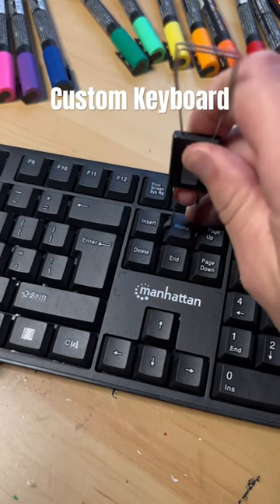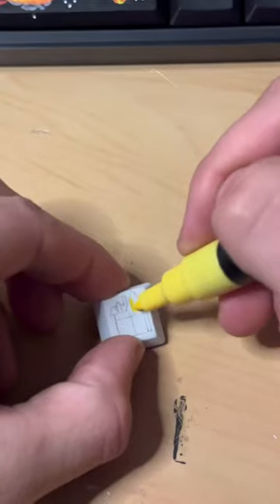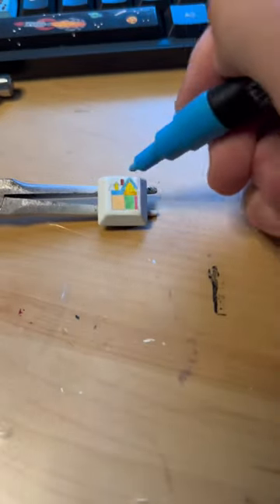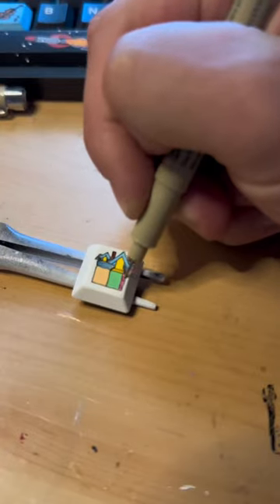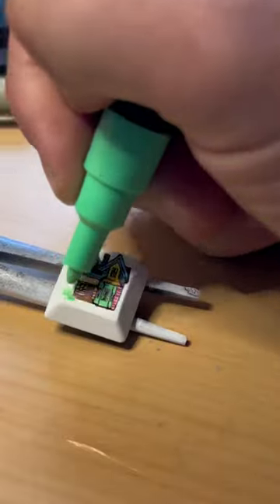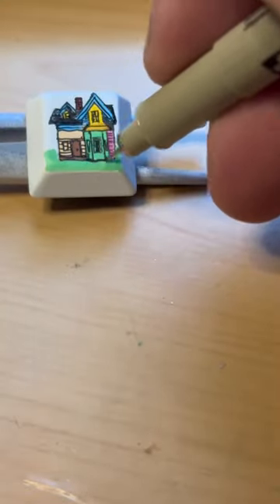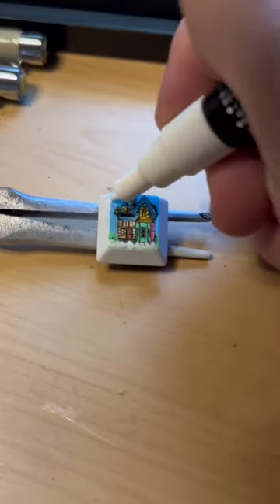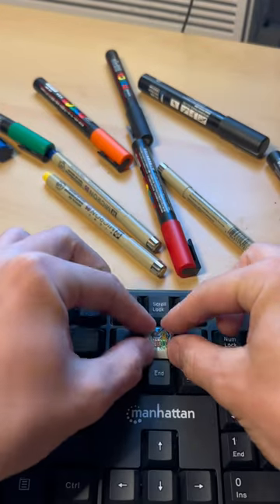Customizing my Keyboard! 🎨🖌️ featuring the house from UP!